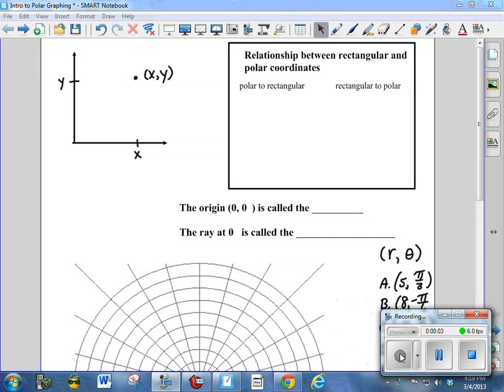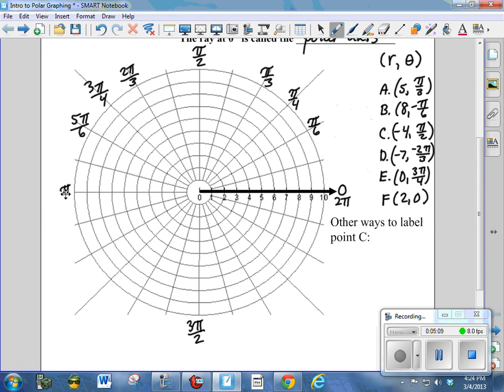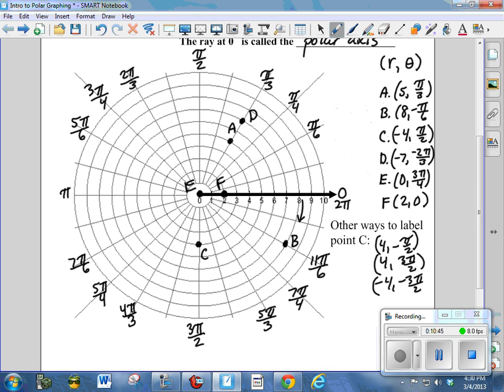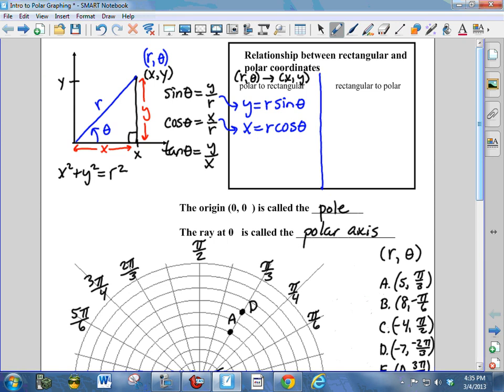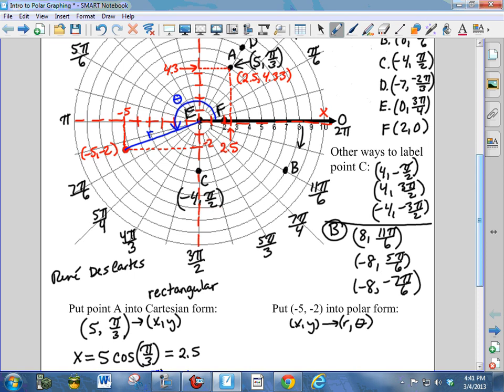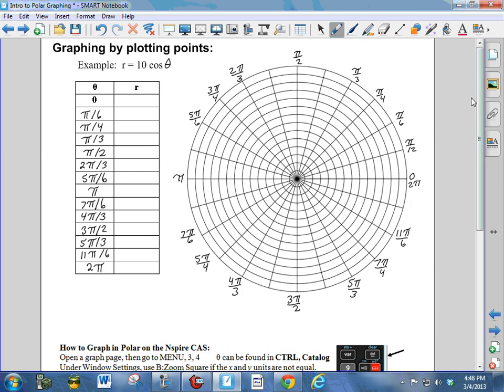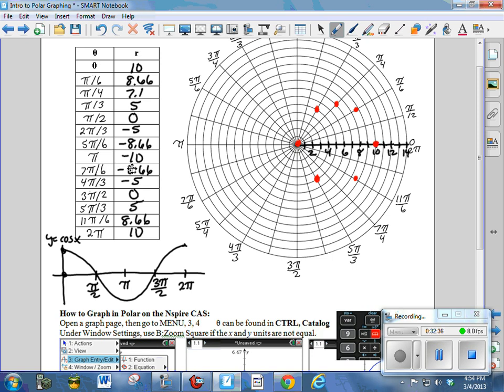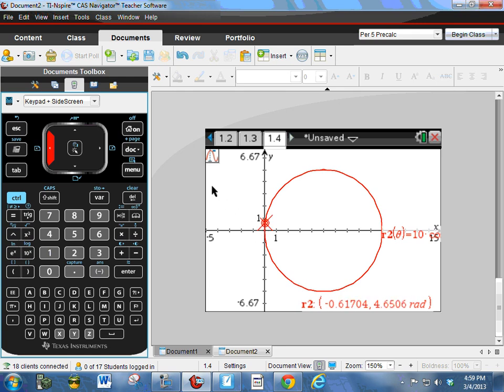Intro to Polar Eqs day 1 notes